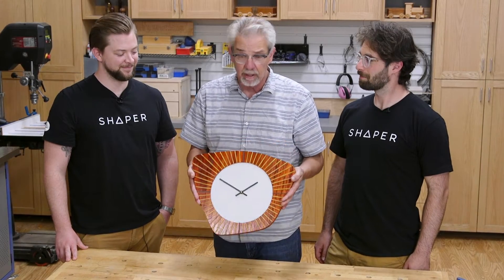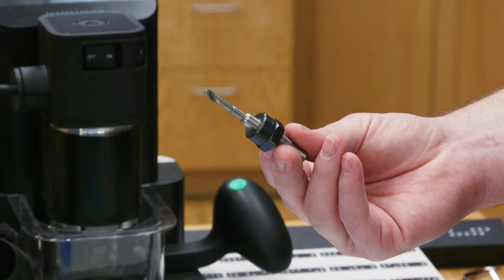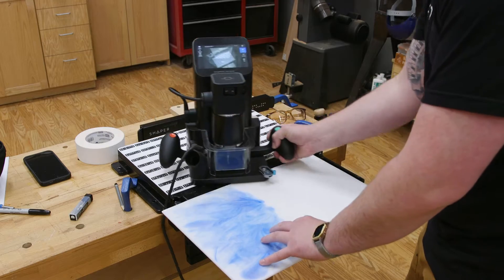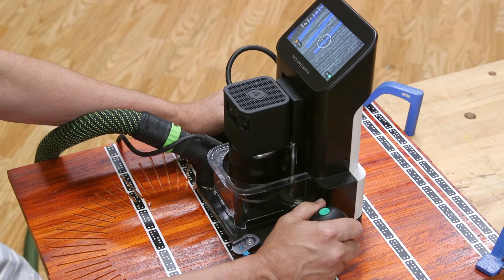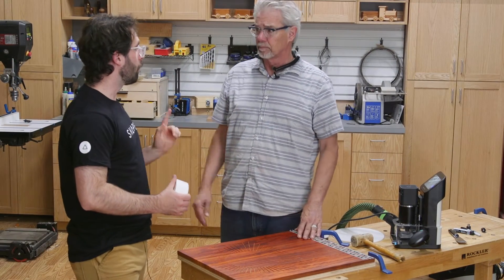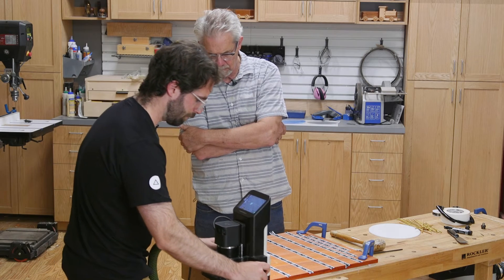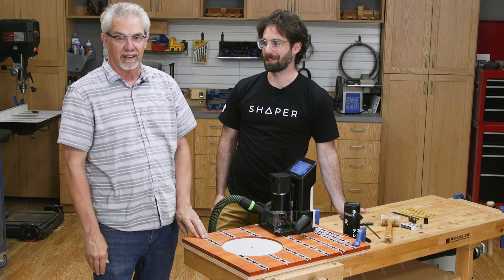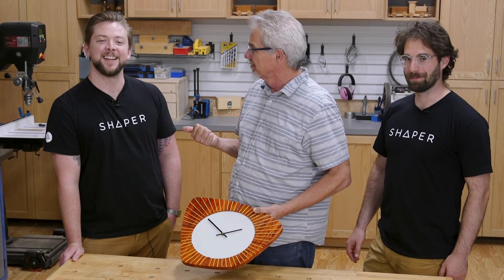Shaper Origin Expert Tips - Making a Clock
The Shaper Origin Team joined us in the Rockler shop to share some expert tips about how the Shaper system works, sourcing design files, and operating a Shaper Origin.